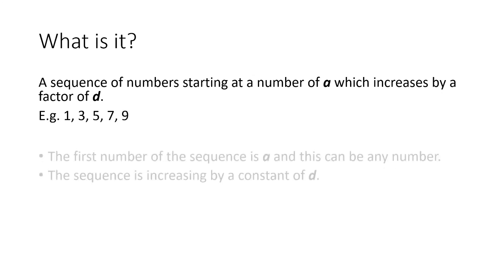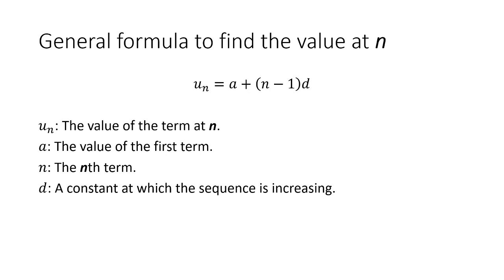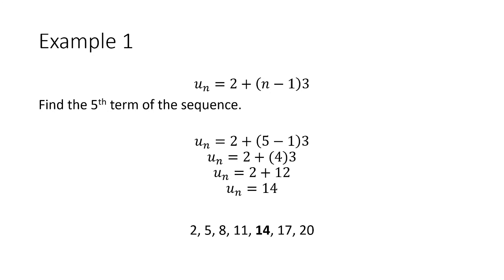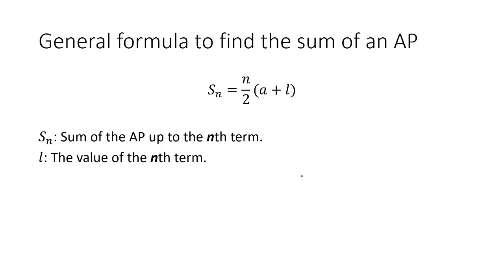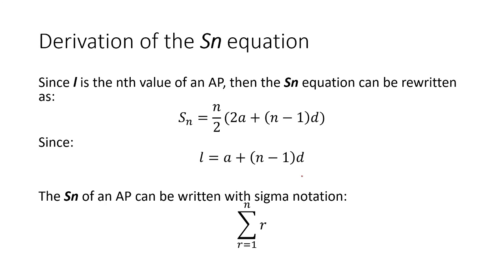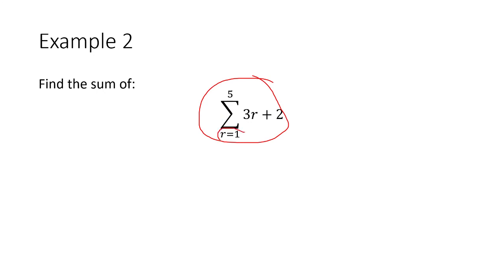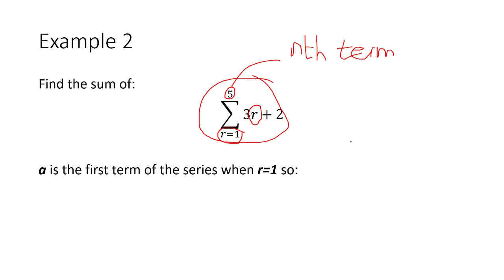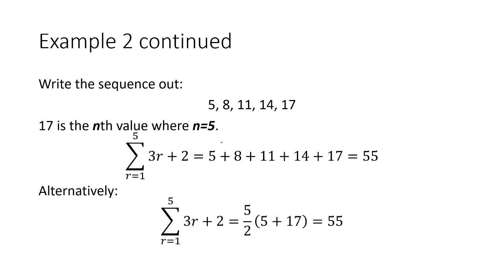Arithmetic Progression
This video goes through the basic details of finding the values and sums in arithmetic sequences / progressions.